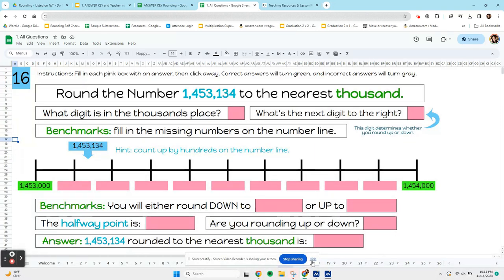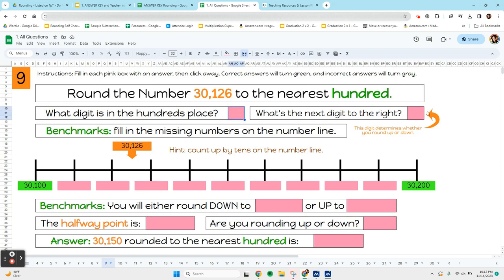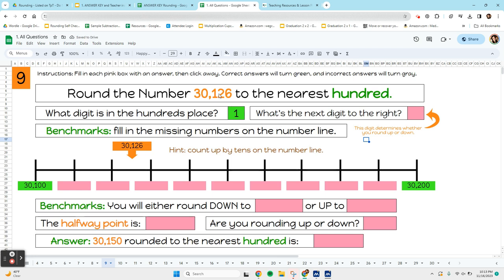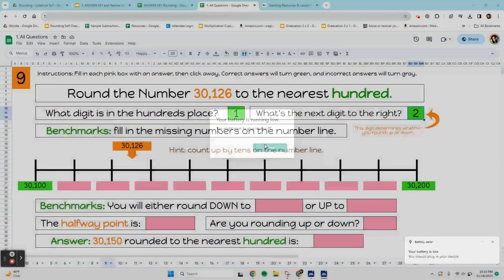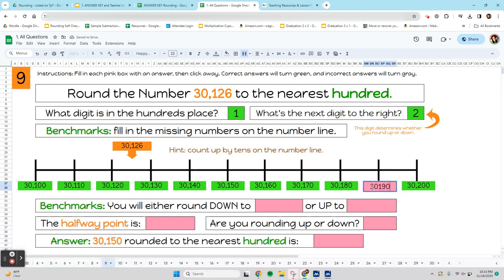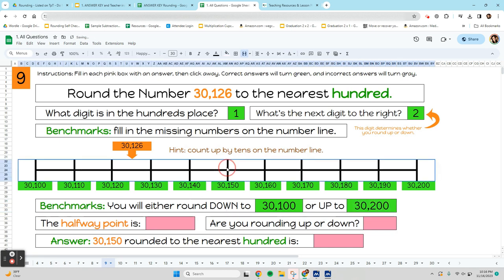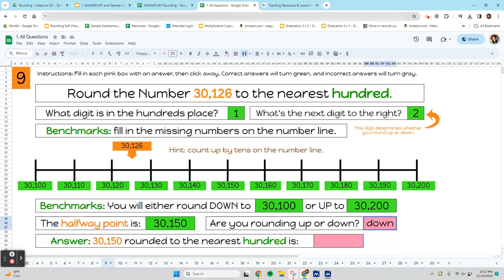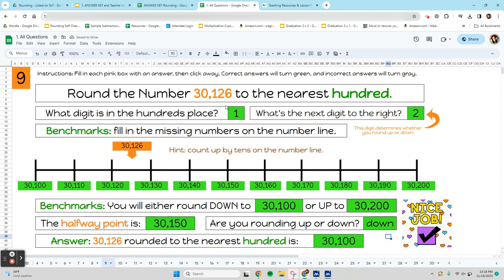Round using a Number Line, Benchmarks, & place value with a self-checking Google Sheets activity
More math activities that are self-checking, with color coded templates to help guide you step by step: